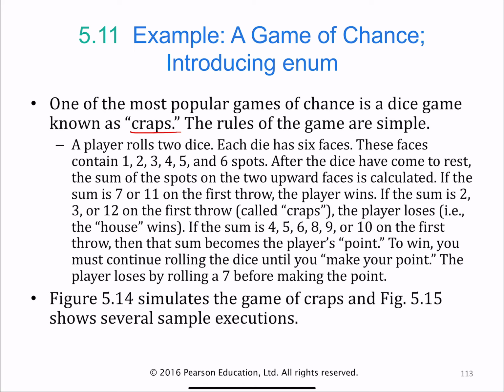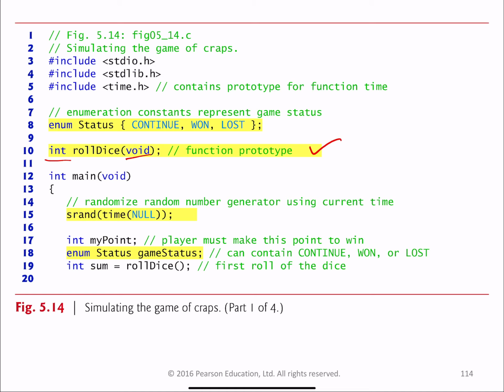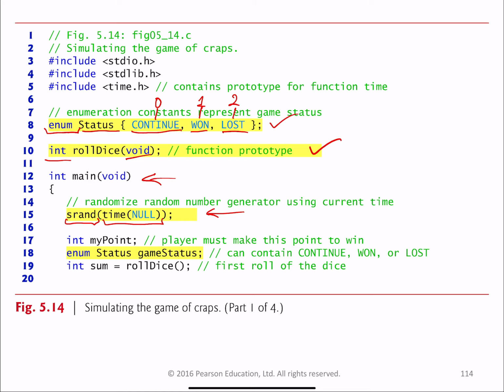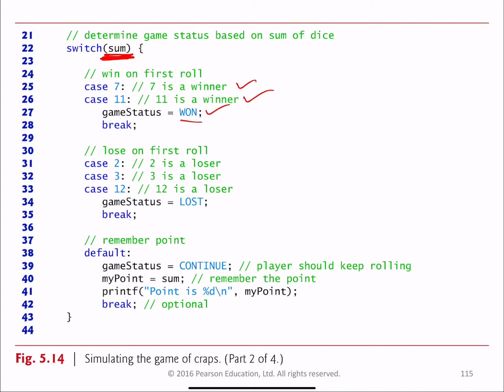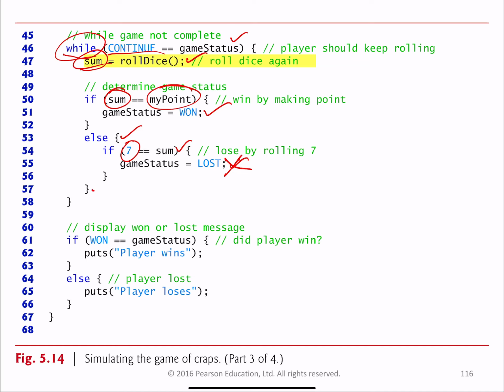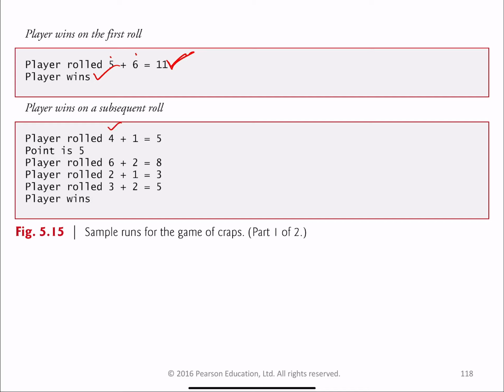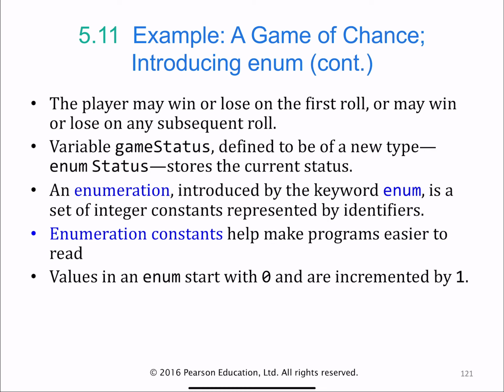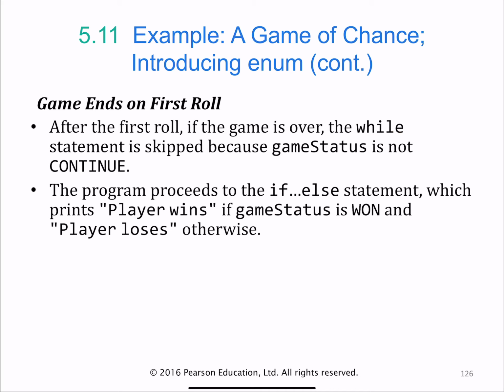06.3 Ch5 Random Number Generation Example